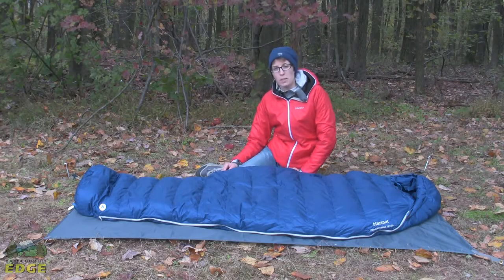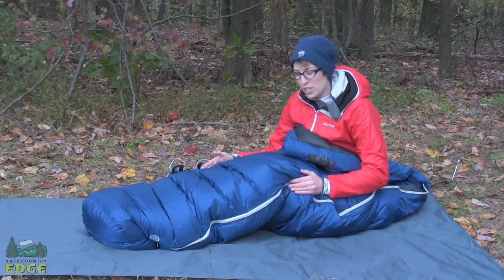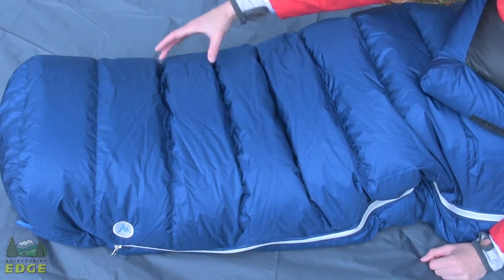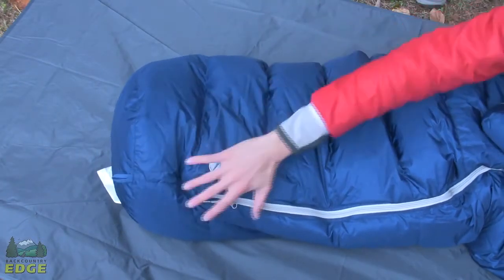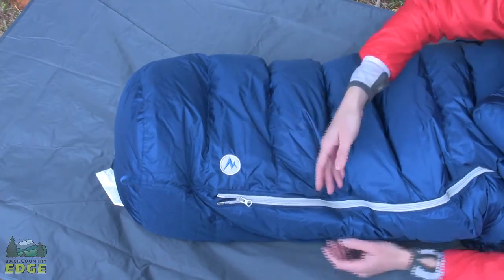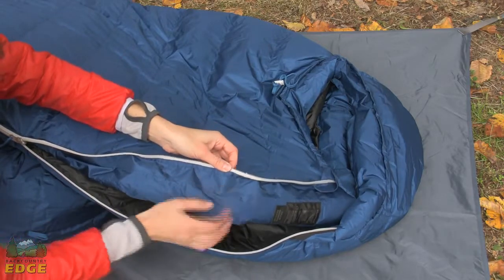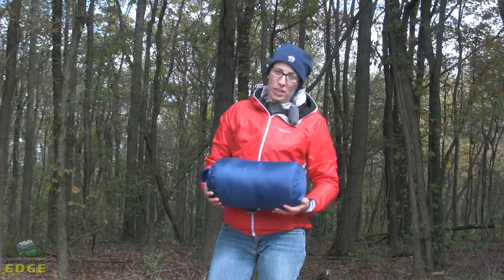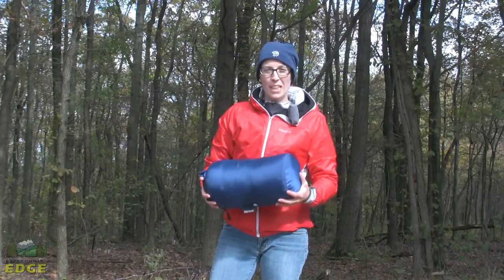Marmot Helium Membrain 15 Degree Sleeping Bag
Check out the Marmot Helium Membrain 15 Degree Sleeping Bag at Enwild

The Marmot Helium MemBrain 15 Degree sleeping bag offers exceptional down performance with waterproof/breathable protection from moisture.